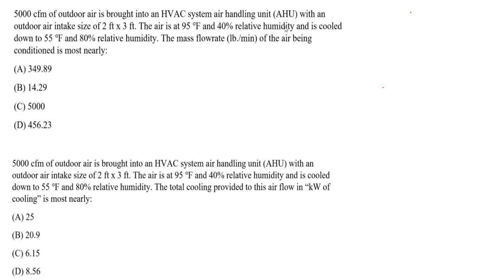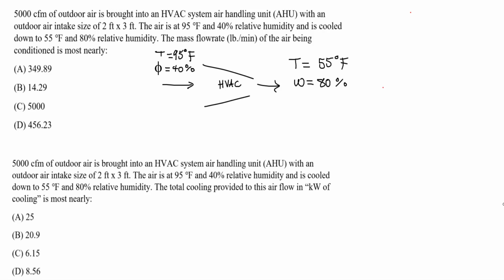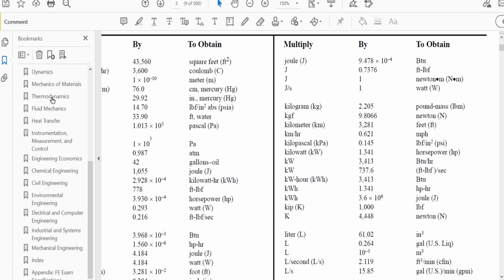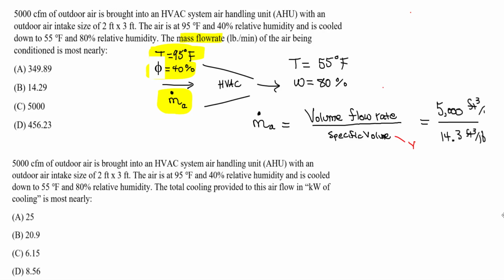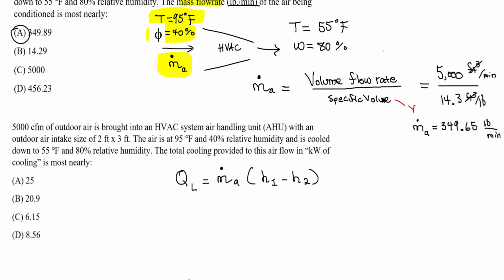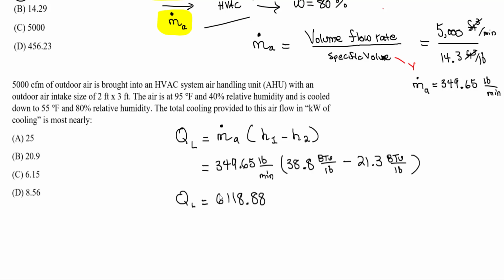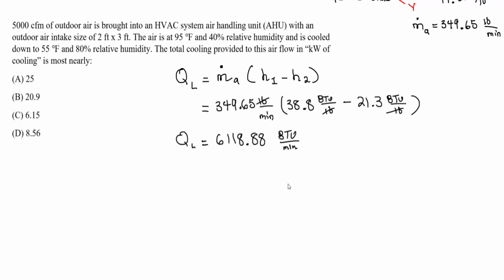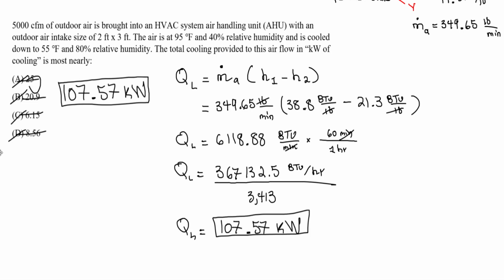FE Exam Review - FE Mechanical - Thermodynamics - Psychrometrics - VIDEO MISTAKE (DELISTED)